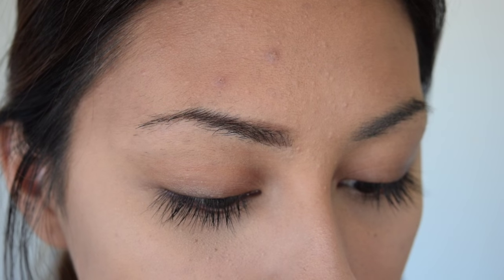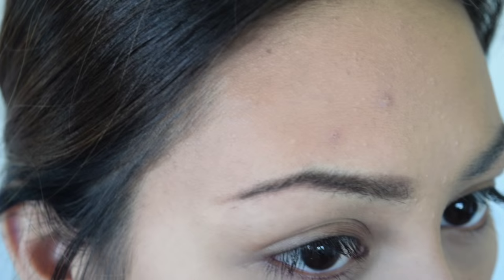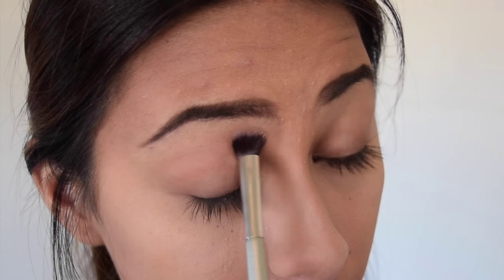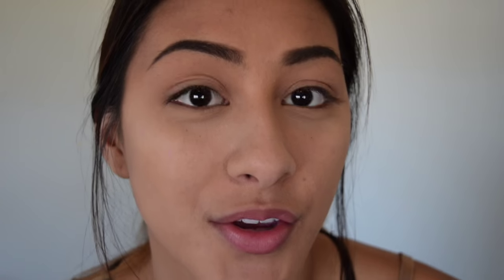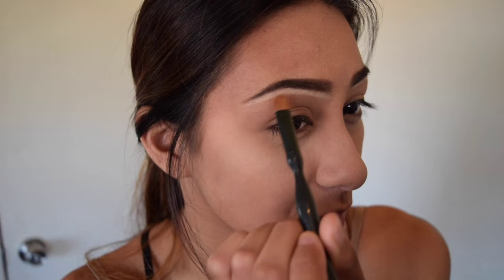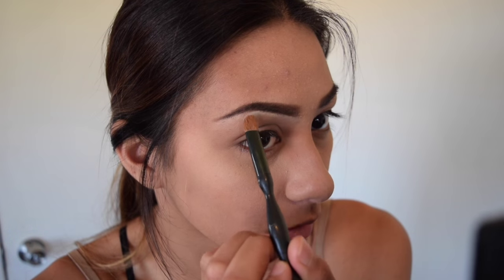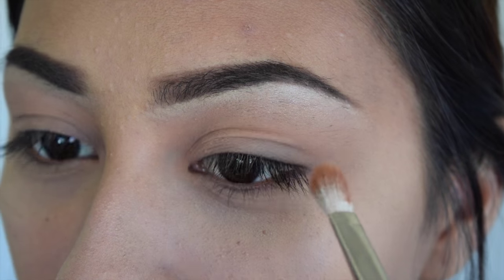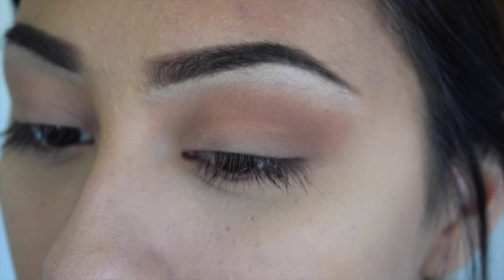Summer Makeup | PINK!